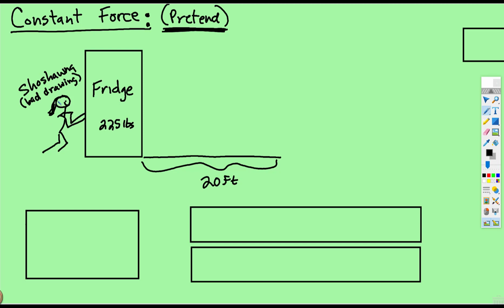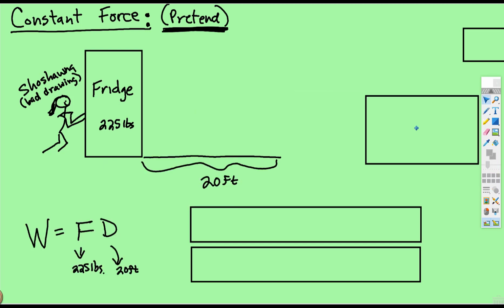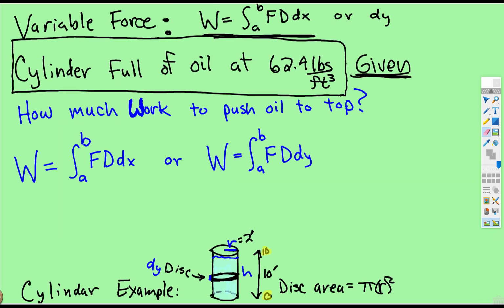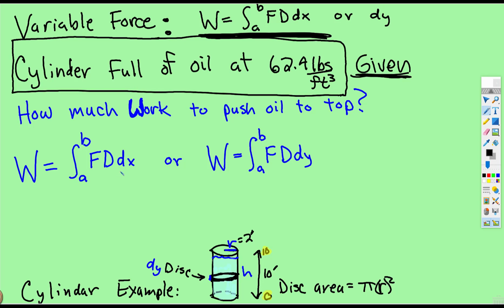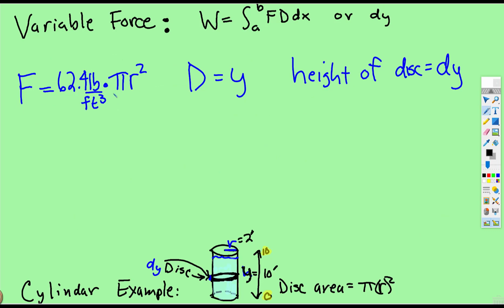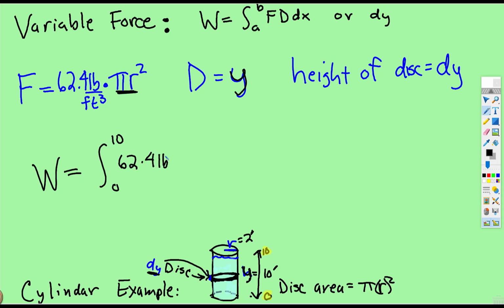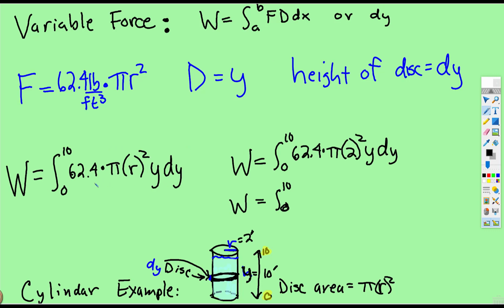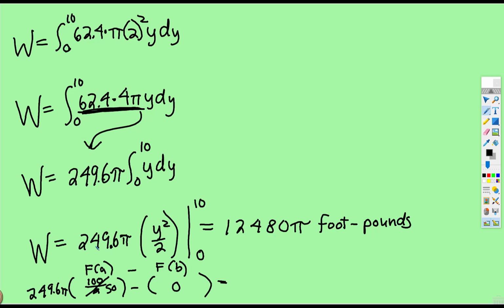Work Problems with Constant or Variable Force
Intro video only.  For videos with more detail check out PatrickJMT, Krista King or Khan Academy